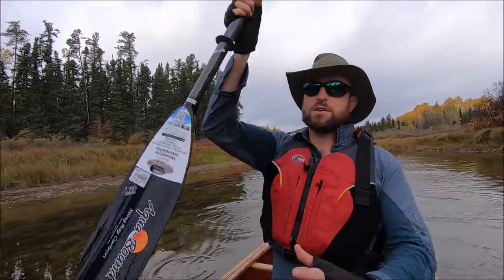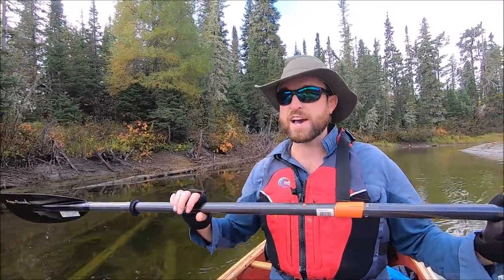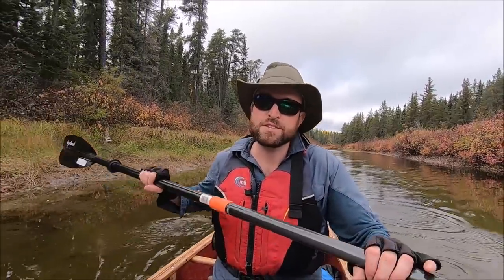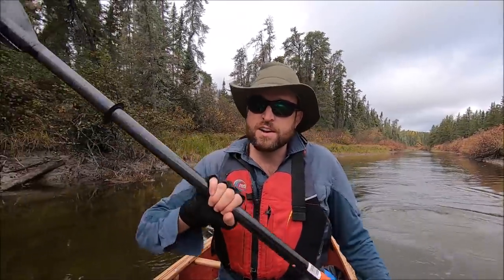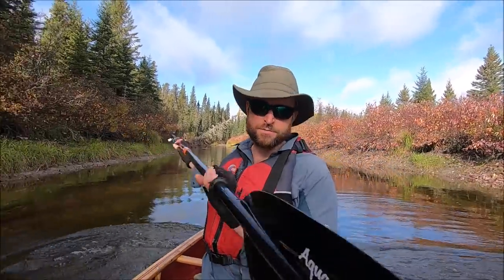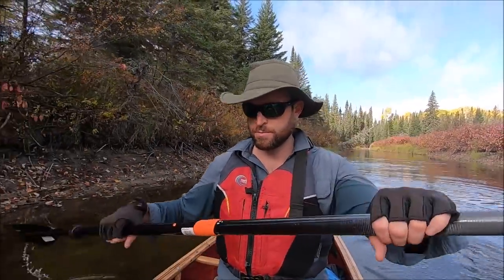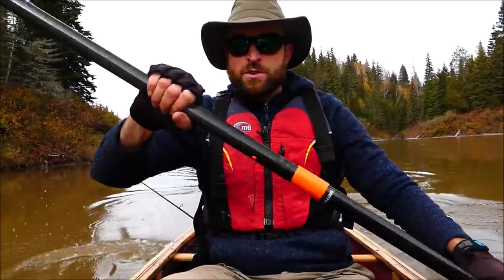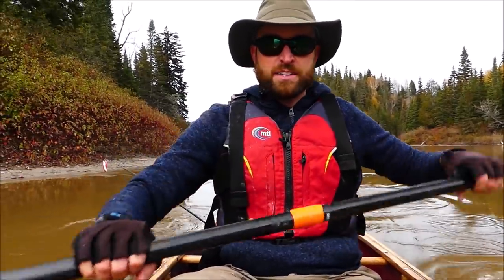Is a Double Blade (Kayak Style) Paddle Good in a Canoe? First Impressions on a 200km Solo Trip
Trying out the Aquabound Sting Ray double blade paddle on a 200km solo trip, hoping it would reduce my wrist pain, and sharing my first impressions of the DB.

⮞⮞⮞ Support BAO by using these Amazon links if you're interested in the gear we use⮜⮜⮜
⮞  CANADIAN 🍁 (.ca) LINKS:  ⮜

Audio Credits:
Unicorn Heads - Sunshine on Sand